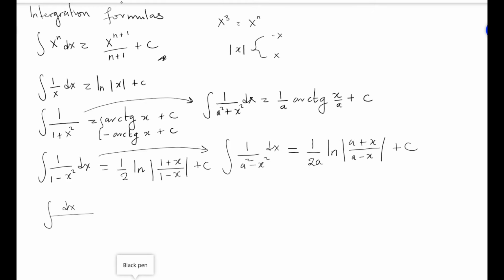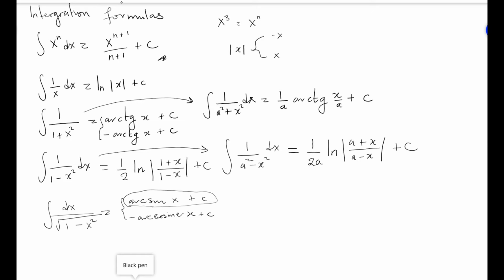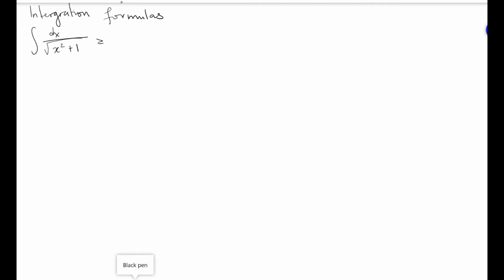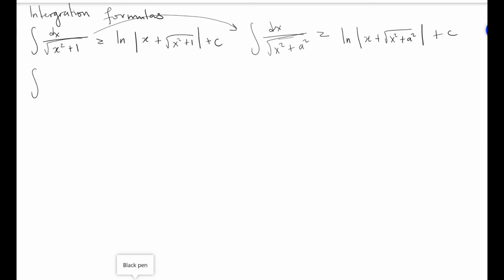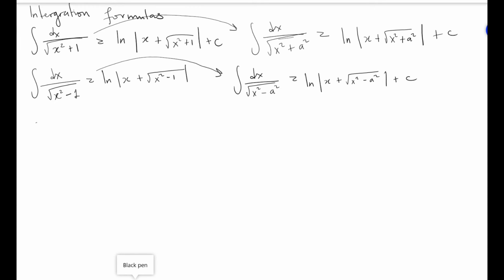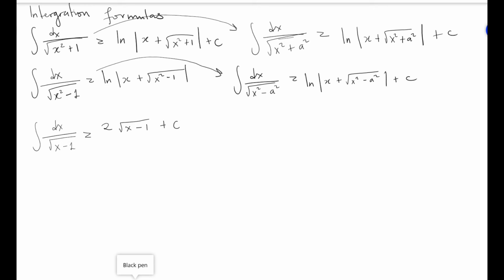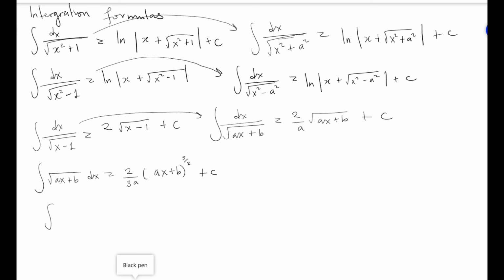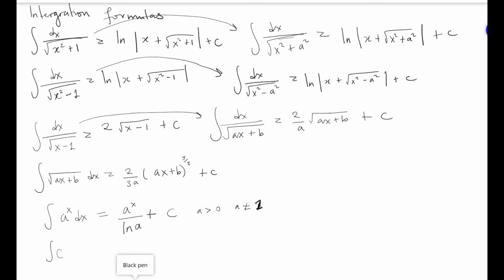formulas part 2 (introduction to integration)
these are early and necessary basics for one to solve integrations but make sure to finish all the videos